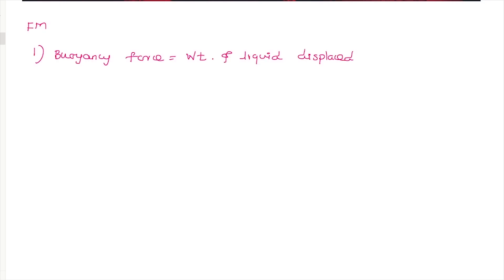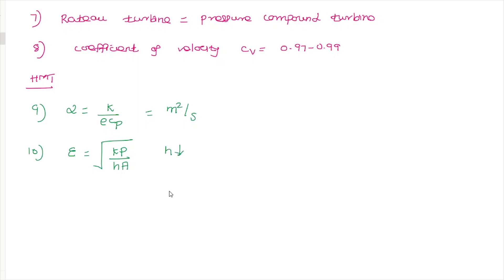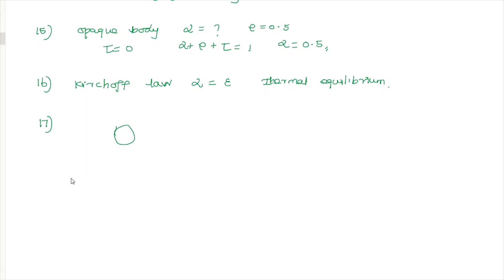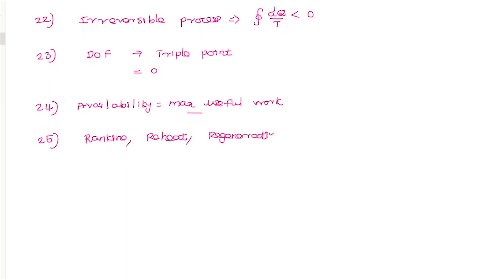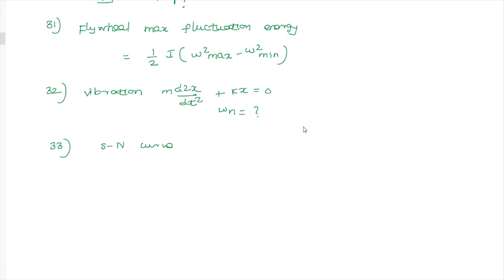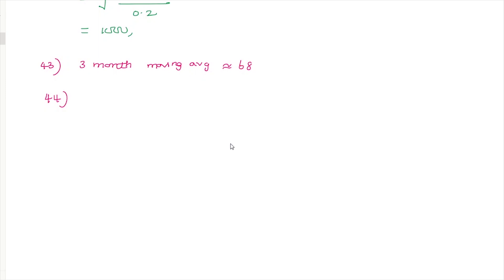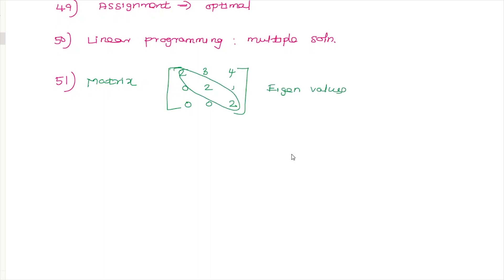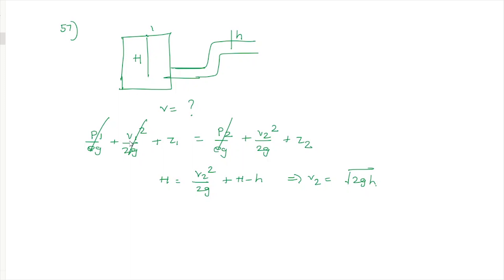TRB Polytechnic 2021 | Mechanical Engineering | 50+ Memory based question and answers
Hi Friends, In this video we provided mechanical engineering 50+ memory based question and answer for TRB Polytechnic 2021.

▶ How to Crack Exam: Tips from Toppers 🥇🥇🥇: t.ly/s4kG
▶ All About GATE Exam 2021, Application, Syllabus and Exam Tips: t.ly/bIu8
▶ Engineering Mathematics- Probability: t.ly/eznI
▶ Heat Transfer: g2g.to/nvqJ
▶ Job Notification and Application Procedure: g2g.to/msv0
▶ Thermodynamics: g2g.to/sXB0
▶ GATE 2022 Notification and Application: g2g.to/8THk
▶ Industrial Engineering: g2g.to/yYAn
▶ Industrial Engineering: g2g.to/yYAn
▶ Heat transfer challenge for practice: g2g.to/ro2p
▶ Strength of material challenge for practice: g2g.to/AJVa

About Tamil Mechies:
Dear Friends👬,
Tamil Mechies channel created especially for mechanical aspirants those who are preparing for GATE exams, TRB Polytechnic, IES, ISRO and TN AE.

Also we provides information about
 📌 Questions and answers from competitive exam with mistakes to avoid.
 📌 Career growth 📈
 📌 Upcoming government exams 📢

Why Tamil Mechies?
There are many channel available for GATE/IES/TRB/ISRO preparation but those are in Hindi/English. Moreover this channel content is in Tamil language by which you can easily understand the concepts well

Facebook: Gate Mechanical Engineering in Tamil

Support:
This small gesture will motivate us to make more good videos for you.